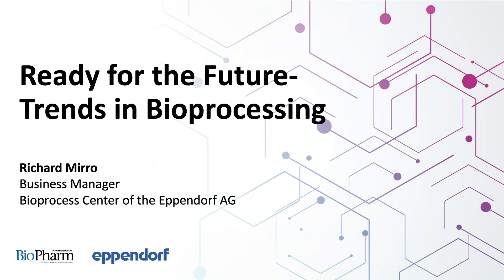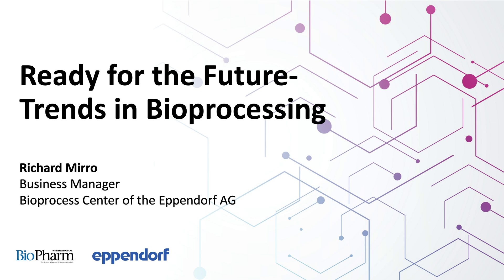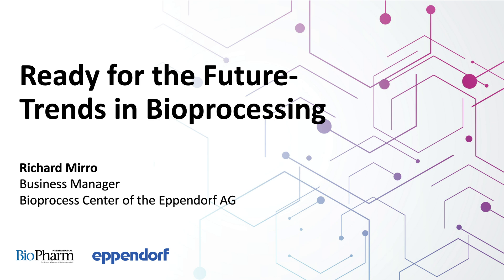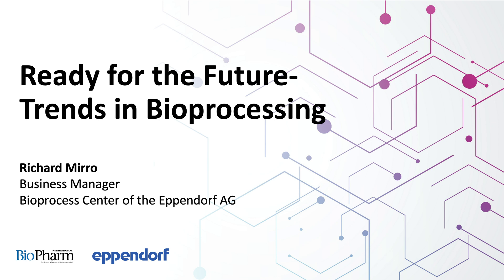Podcast: Ready for the Future – Trends in Bioprocessing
As the biopharmaceutical industry shifts focus from blockbuster drugs to therapeutics targeting specific patient populations, the market for biologics is evolving along with it. Batch sizes are decreasing even as global footprints are expanding, creating a need for even more efficient and lower cost manufacturing processes.
In this podcast, Richard Mirro, business manager at the Bioprocess Center of Eppendorf AG, explores how smart bioprocessing can help labs adapt to today’s demands, driving efficiency while making the development and production of next-generation molecules not only more economical, but also more reliable.